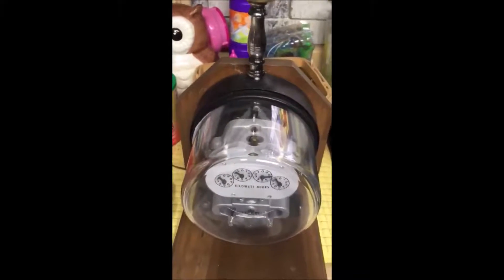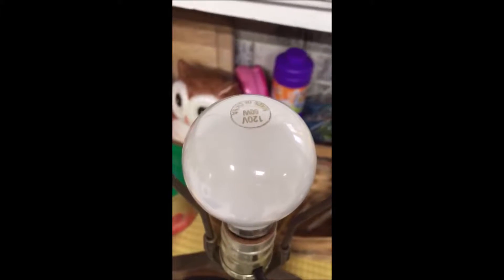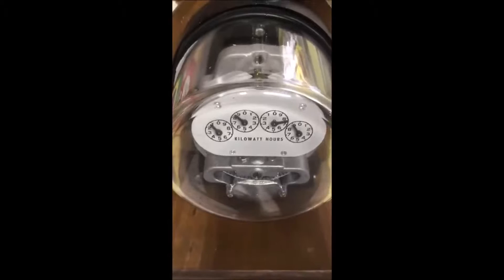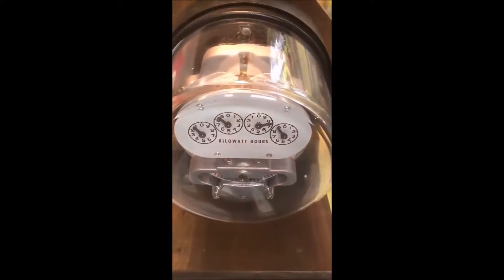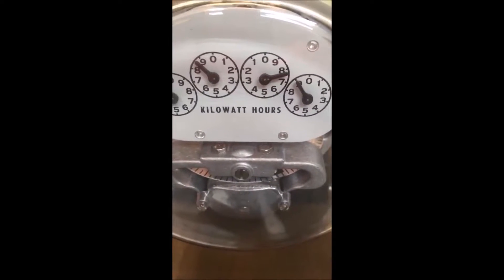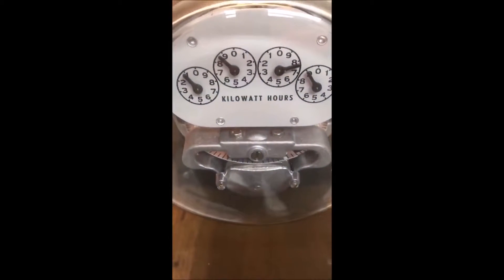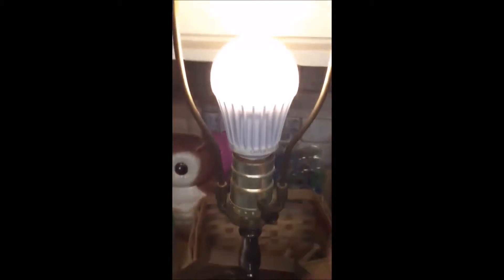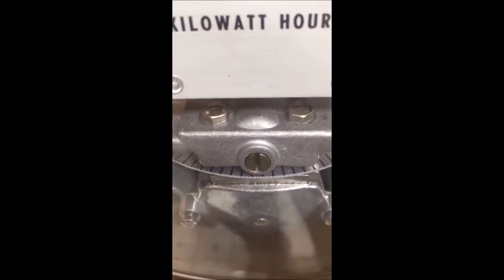LED light bulb vs Old Incandecent filament energy saving demostration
LED Lighting can achieve 90% energy savings compared to tungsten or halogen lighting and up to 70% electricity savings compared to fluorescent lighting.  LED lighting can mean big savings if your lights are often on for long periods of time.